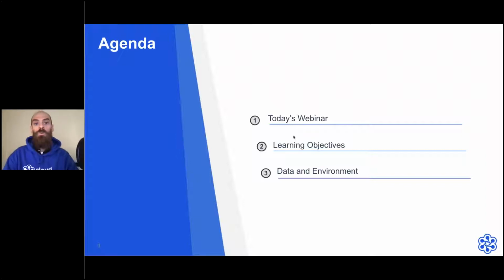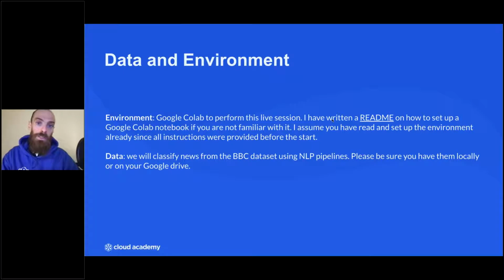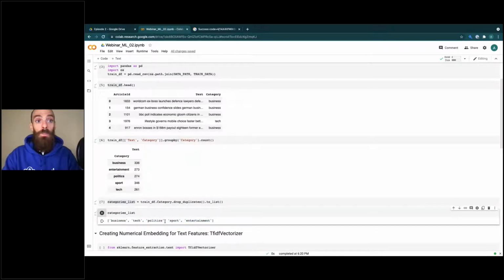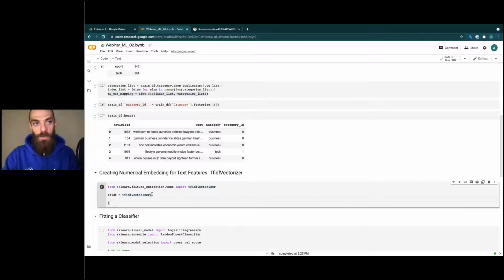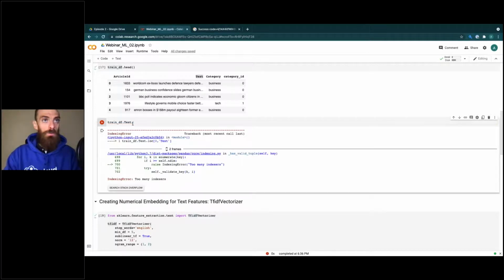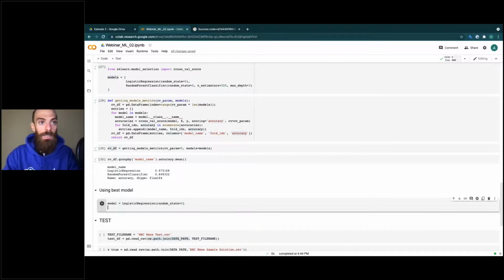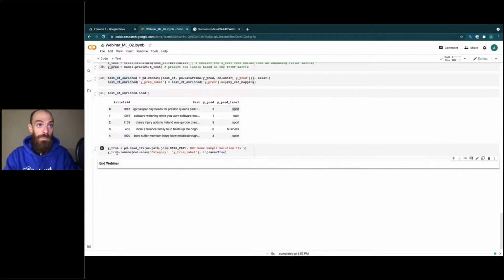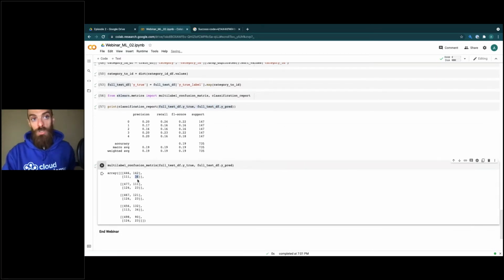Mastering Machine Learning – Ep.2: Build and Run a Machine Learning Pipeline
In this webinar, we are going to understand how to build a Machine Learning Pipeline with scikit-learn with the help of Cloud Academy’s Data Scientist, Andrea Giussani. To have a better understanding of this session, we strongly encourage you to watch the first episode of the Mastering Machine Learning series.

In this webinar, we will build a Natural Language Processing Pipeline to classify BBC News into 5 possible categories. We will understand:
– how scikit-learn Pipelines work
– how to perform feature transformation inside it
– the whole fitting process.

At the end of this session, you will be able to independently build and run a Machine Learning pipeline.